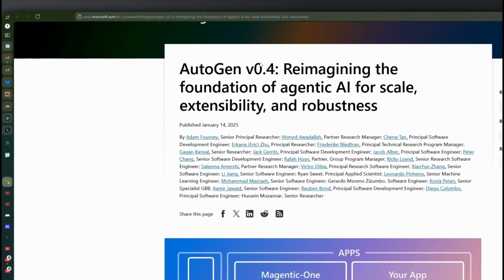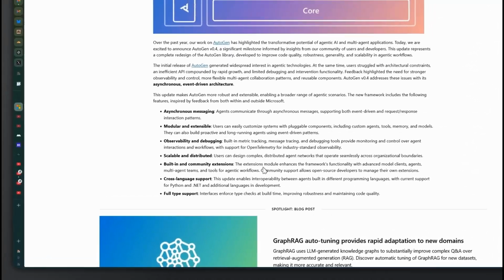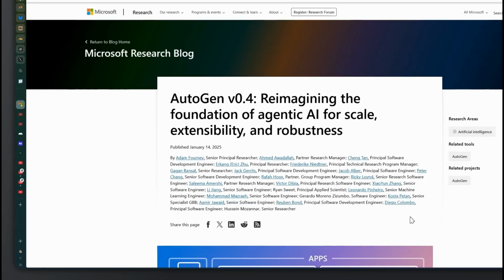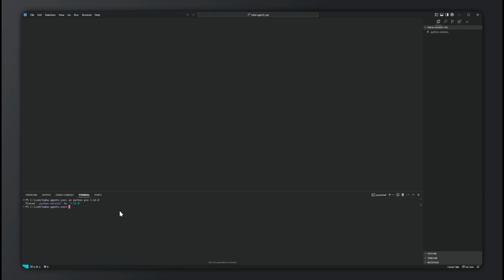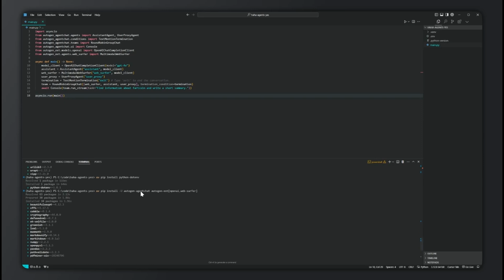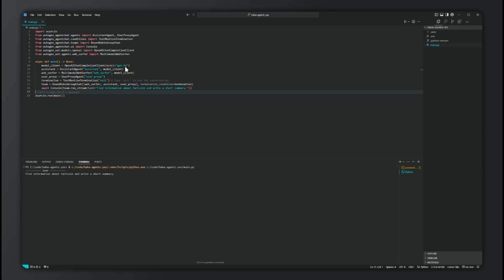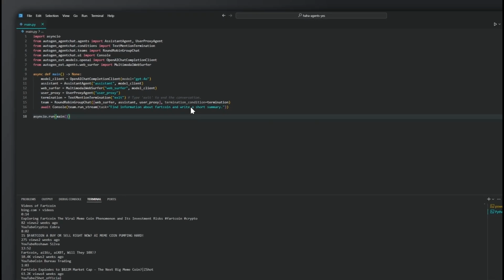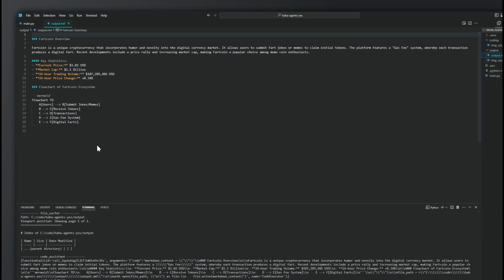Autogen 0.4 Released ! Use Agents To Track Fartcoin! - Full Setup Tutorial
Create a tool calling agent setup super easily using autogen's latest 0.4 update taking advantage of agentchat and tool calling ! It was very straight forward to get an agentchat working with tool calling and the pre-built websurfer is great!